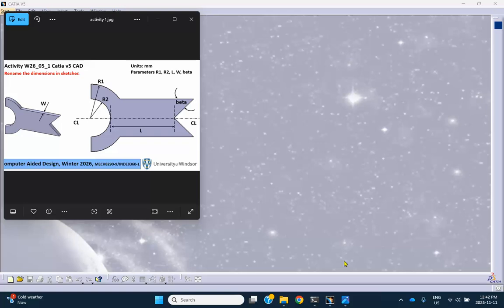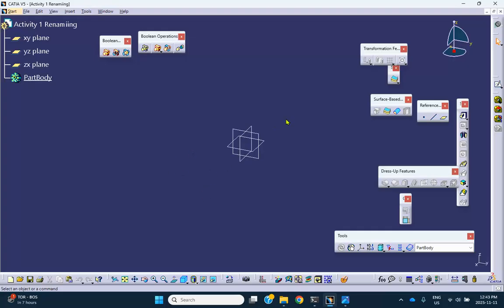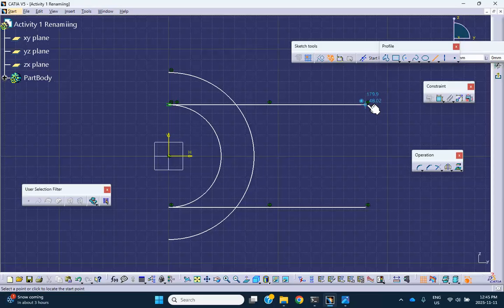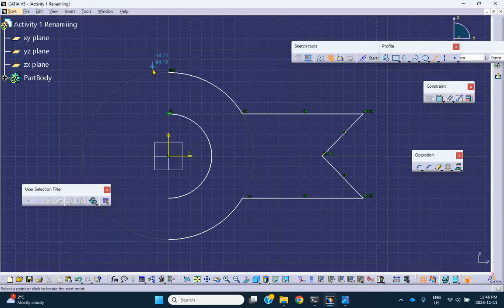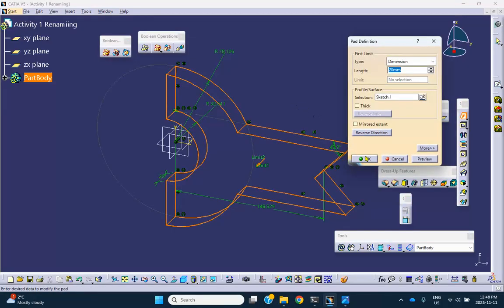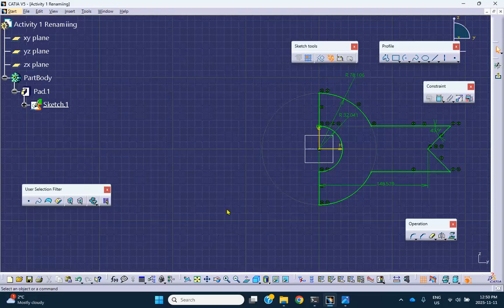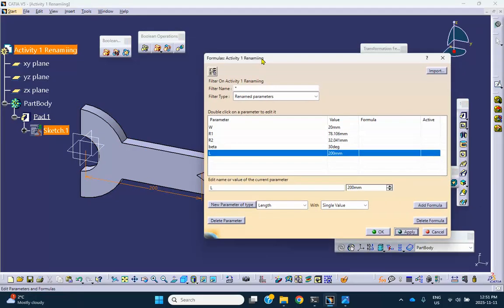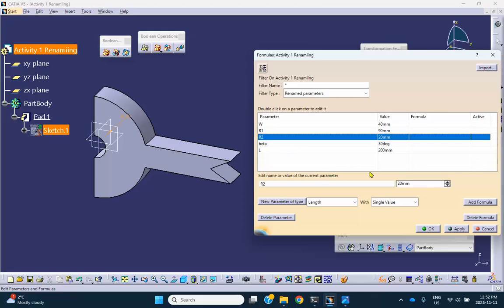Activity W26 05 1 CAD CATIA v5